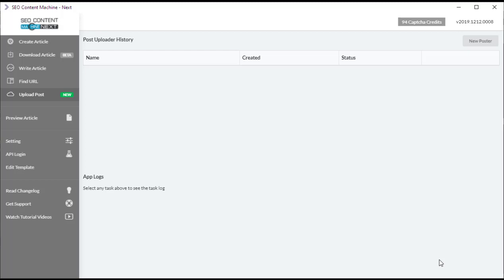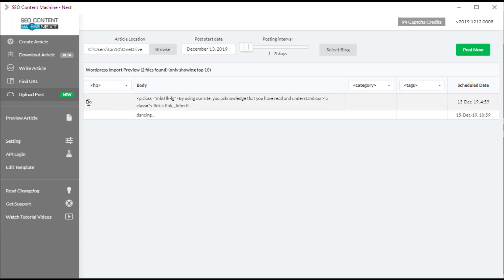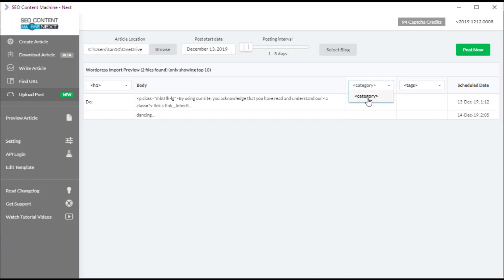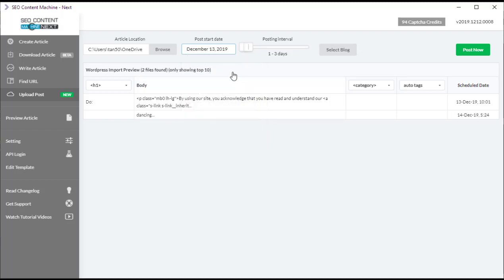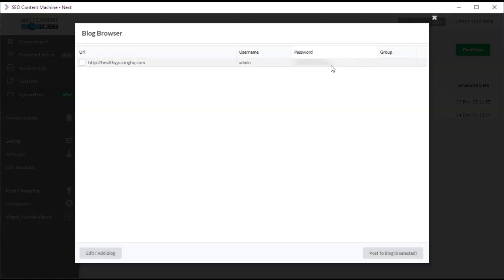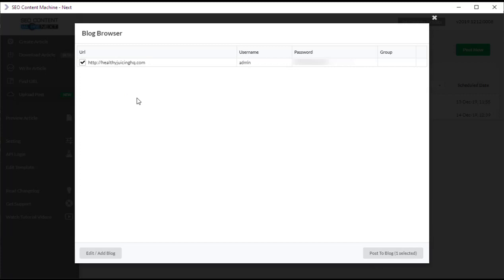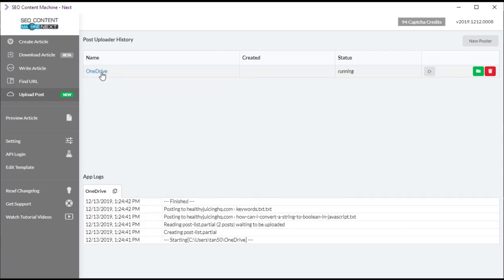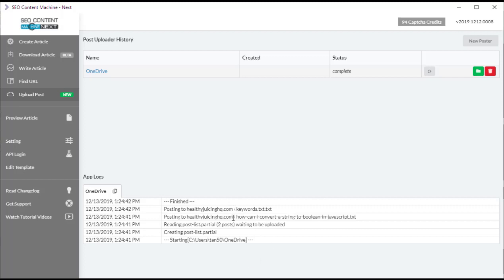Wordpress Poster Tutorial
You can upload articles on your hard drive to any Wordpress blog with this feature.

It will schedule them any time to appear on your blog with 1- 30 day duration between posts.